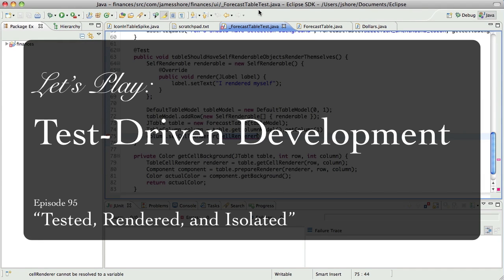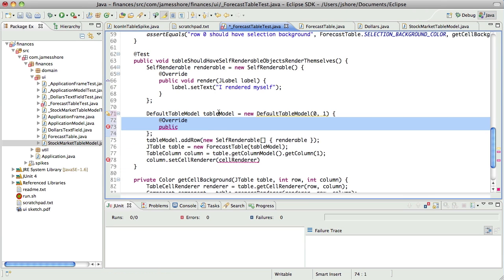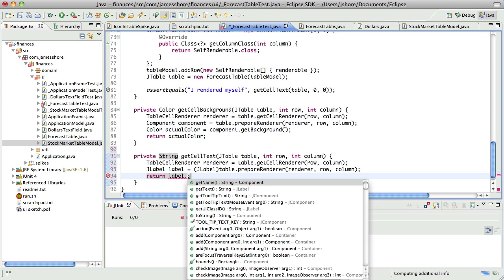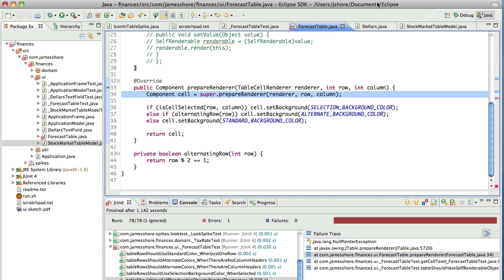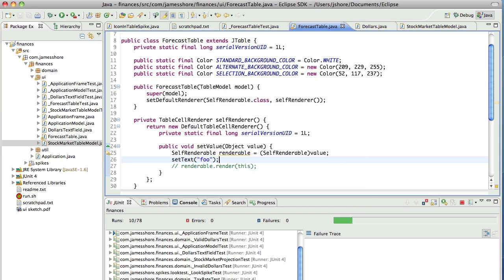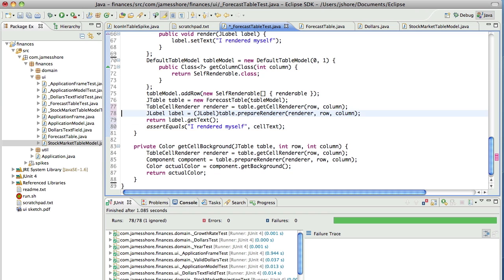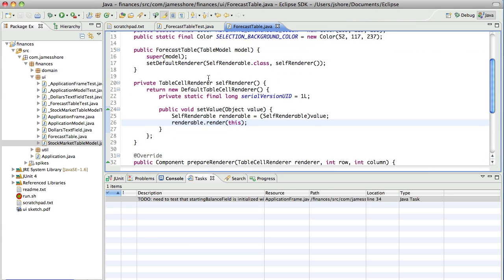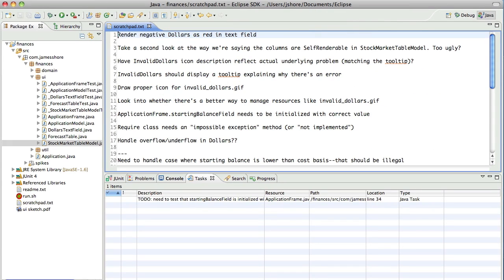Let's Play TDD #95: Tested, Rendered, and Isolated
Let's Play: Test-Driven Development. Episode #95: "Tested, Rendered, and Isolated."